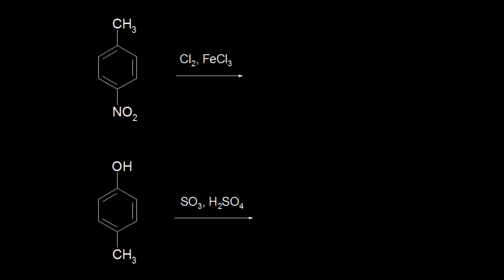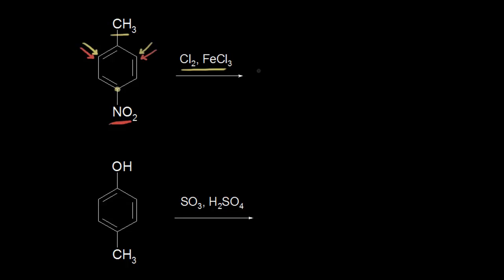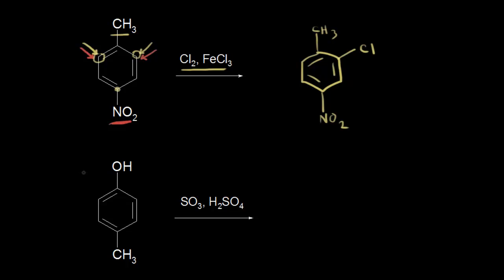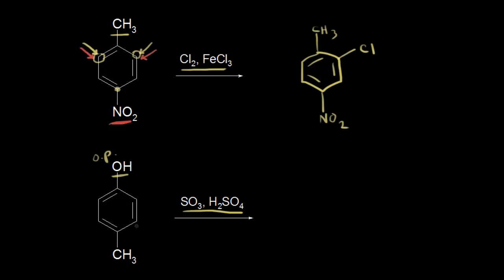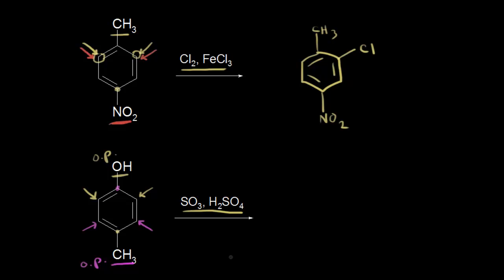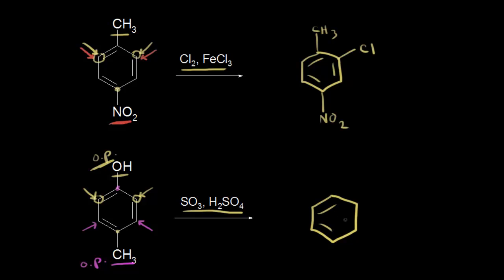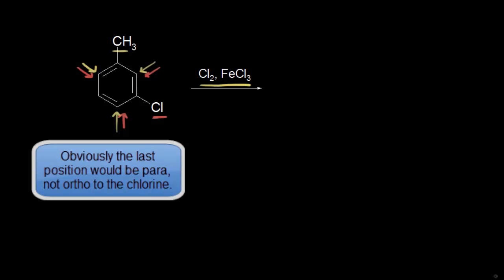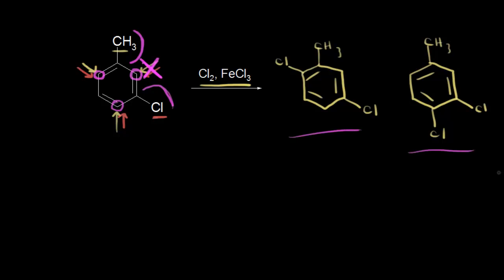Multiple substituents | Aromatic Compounds | Organic chemistry | Khan Academy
The directing effects of substituents on a benzene ring. Created by Jay.